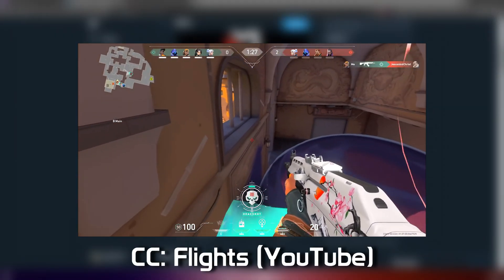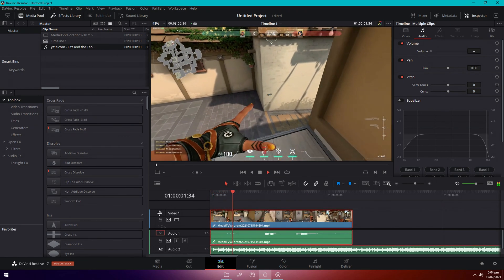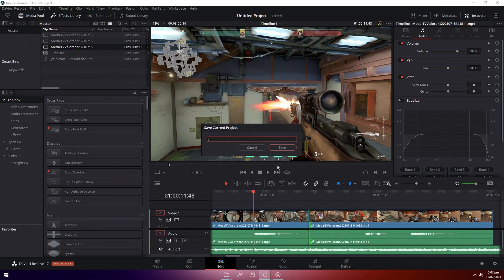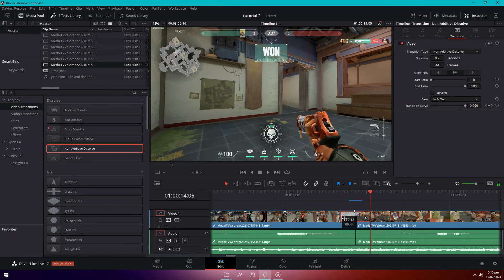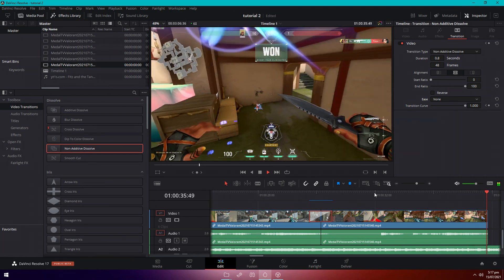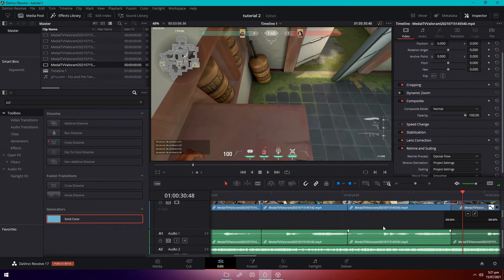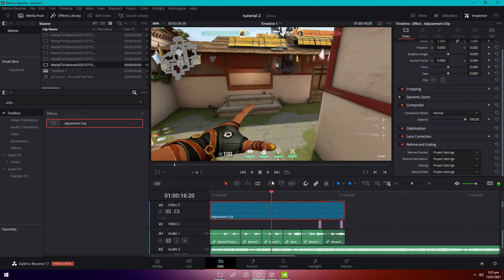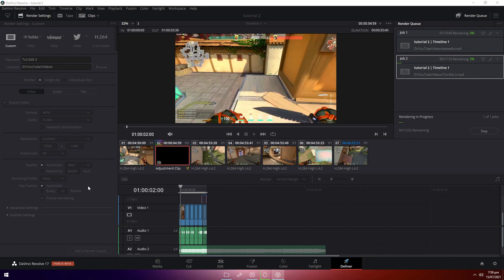How To Edit VALORANT Videos | Edit like Flights/Ethos/Grim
Hey guys, in this video I will be showing you how to edit VALORANT Videos, similar to the way Flights, Ethos, Grim etc. do it. I am using DaVinci Resolve to edit, which is probably the best free editing software out there.

Timestamps:

➤ 0:00 Intro
➤ 0:30 Trim & Sync
➤ 5:05 Transitions & FX
➤ 11:37 Color Correction
➤ 13:04 Motion Blur
➤ 13:37 Exporting
➤ 14:00 Finished Product
➤ 14:36 Outro

My name on EpicGames➝ sezo-